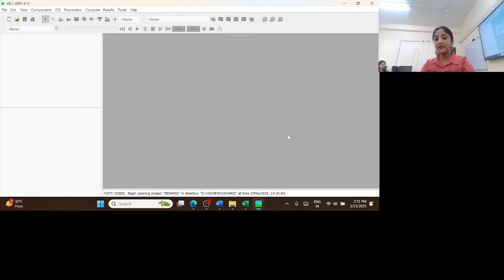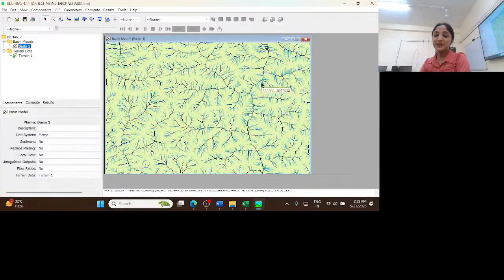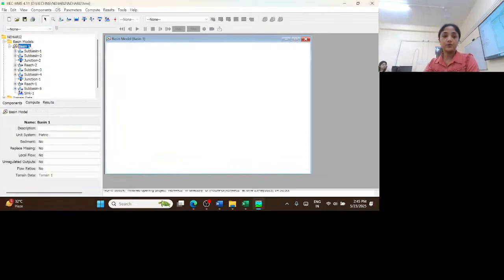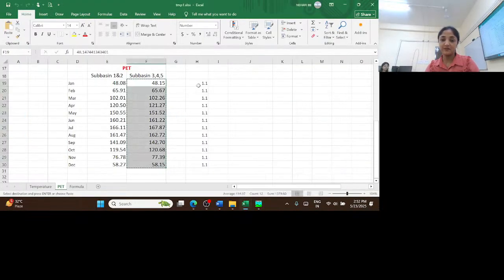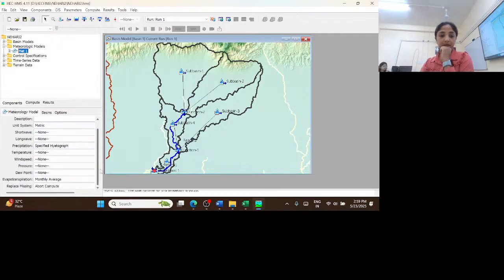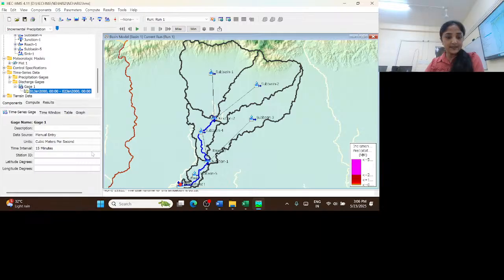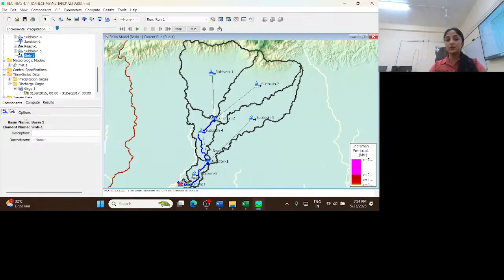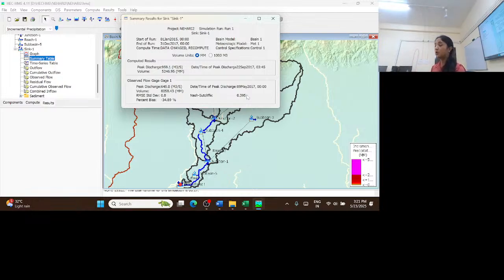Flood Estimation by HEC- HMS Hands on (Part-III)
by Swapnali Barman , NERC, NIH, Guwahati